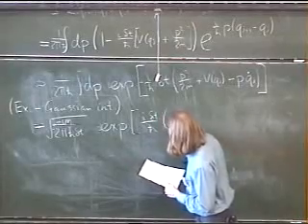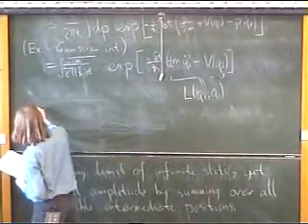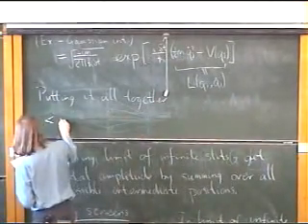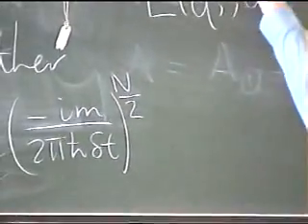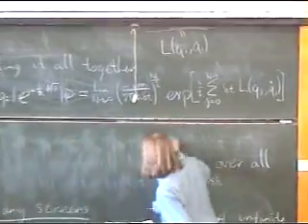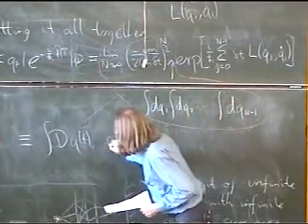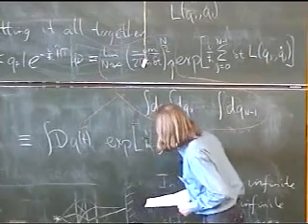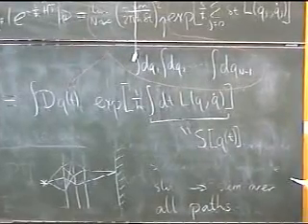Quantum Mechanics, Douglas Smith | Lecture 1 Part 6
First of two lectures on Quantum Mechanics given by Douglas Smith at the African Summer Theory Institute in 2004.